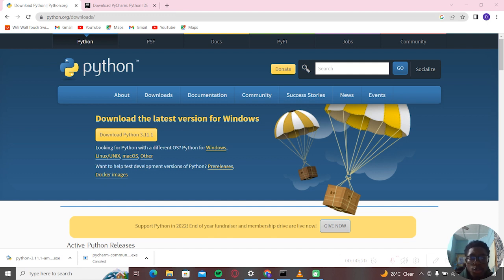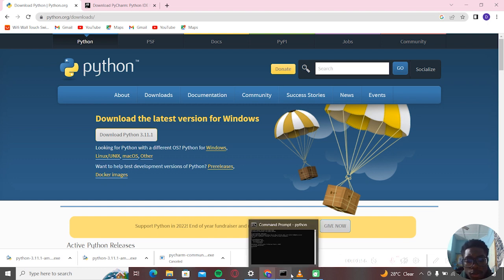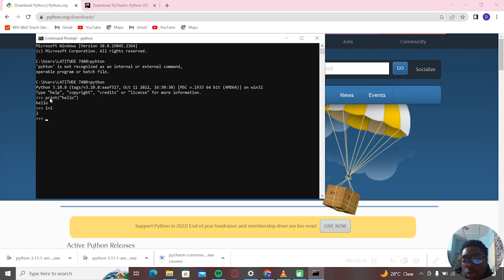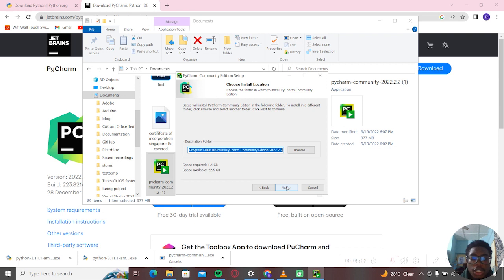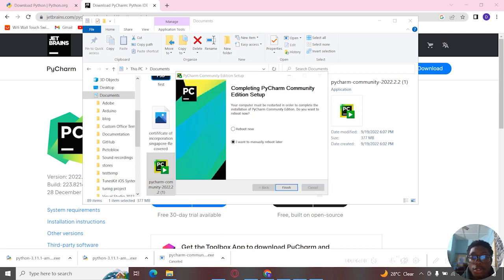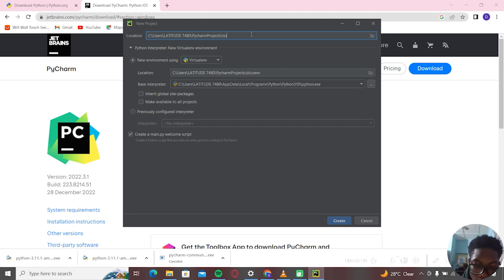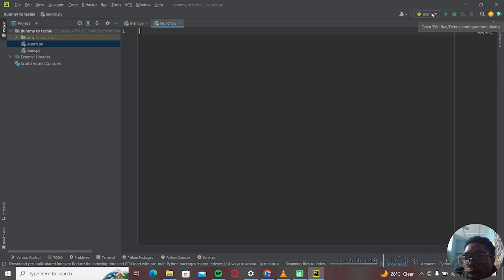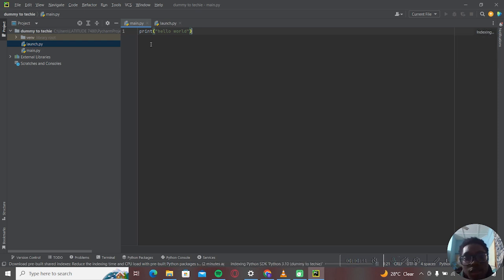Day 0 installing python and pycharm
we learn how to install python on our computers and also how to install the  pycharm IDE